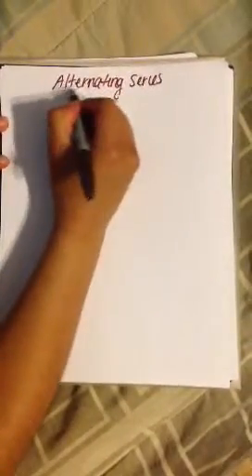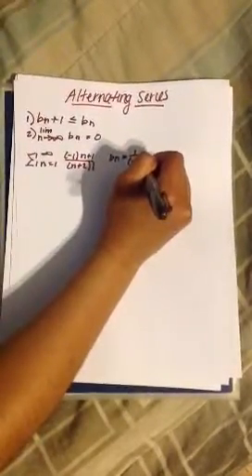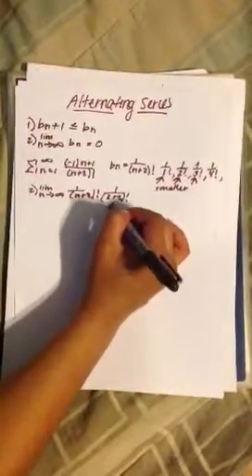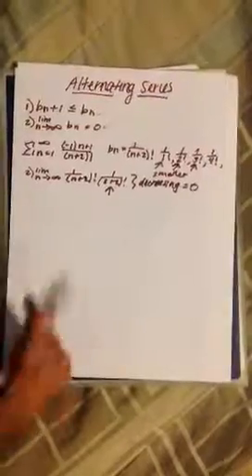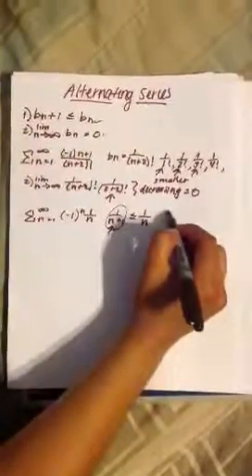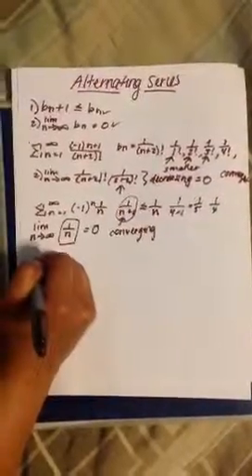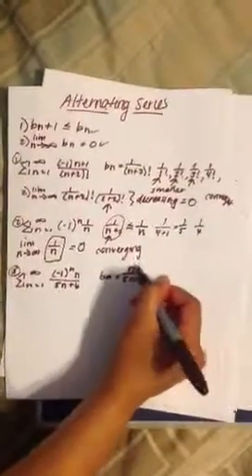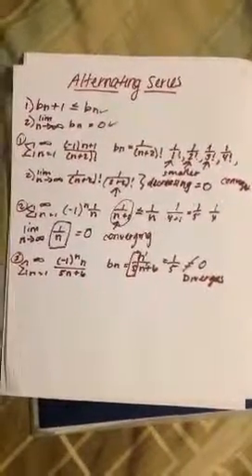Massiel Arellano alternating series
Extra credit section 5